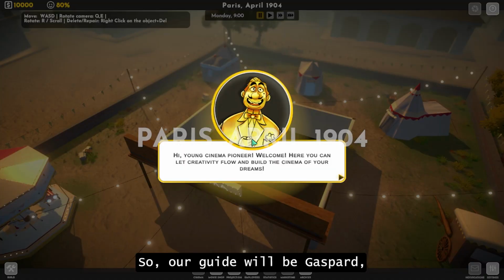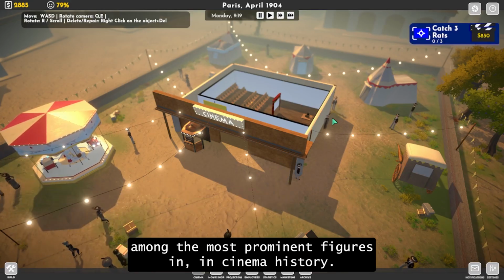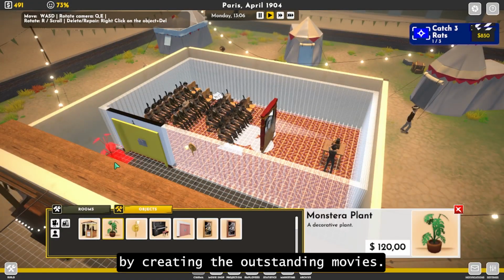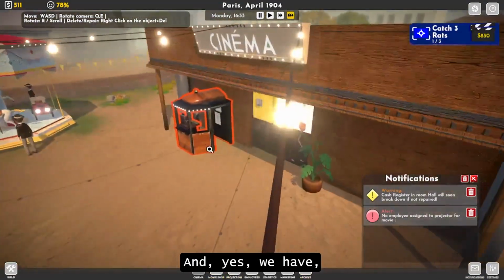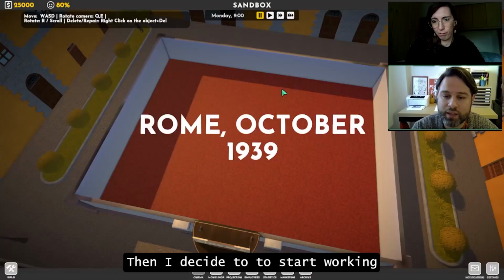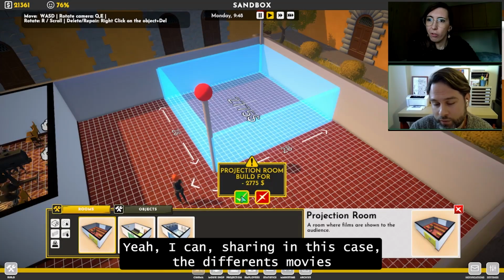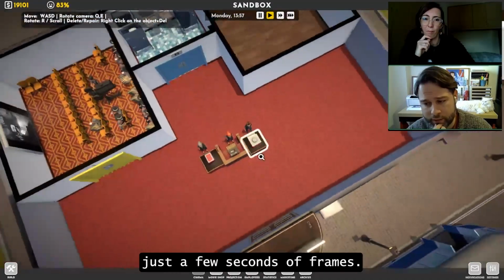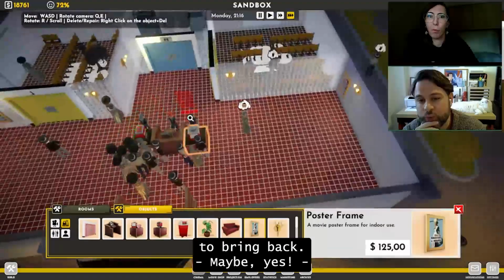Let’s get to know the Movierooms team &...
We’ve prepared a special video presentation for you, a “Live-style” introduction where you’ll get to meet part of the team behind Movierooms:
🎬 Arianna – Game Producer & Creative Director
✨ Ivana Murianni – Narrative Designer
🎨 Riccardo Rossi – 2D Artist
🎵 Ash – Composer & Sound Designer

We’re not native English speakers (as you’ll notice 😄), so we chose to edit the video and include subtitles to make it clearer and more accessible for everyone. Thank you so much for taking the time to watch it, we’d love to hear your thoughts and we hope you can see why we’re so keen on where we want to take this game!

Thanks again,
our Mad Pumpkins Team